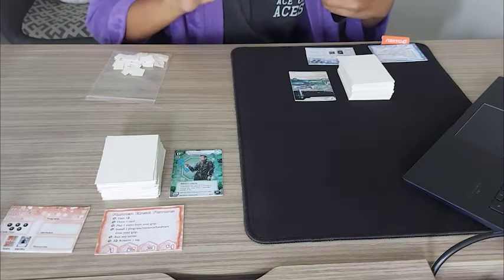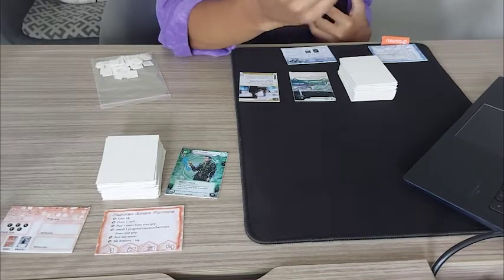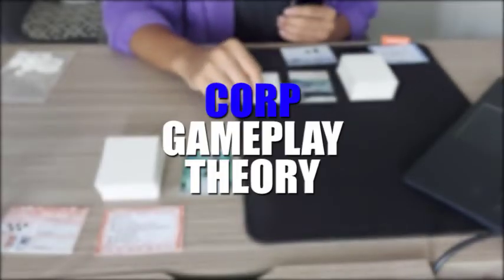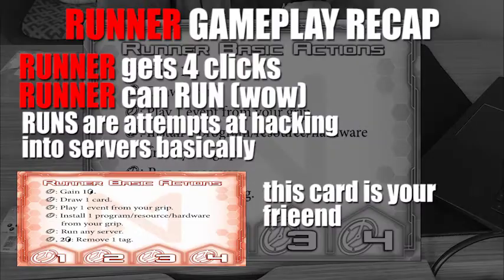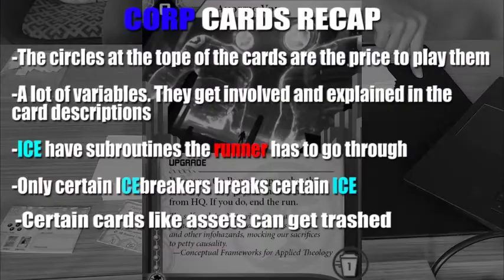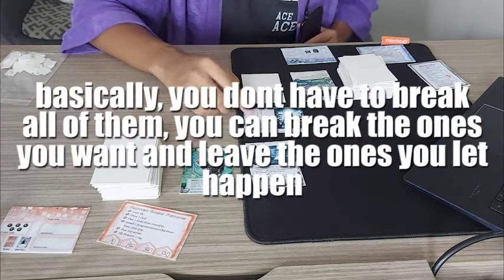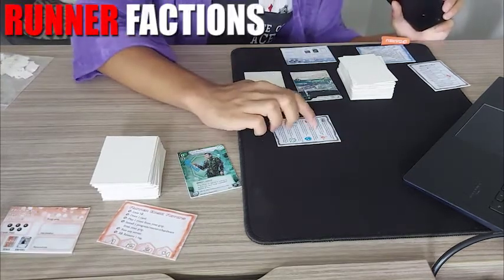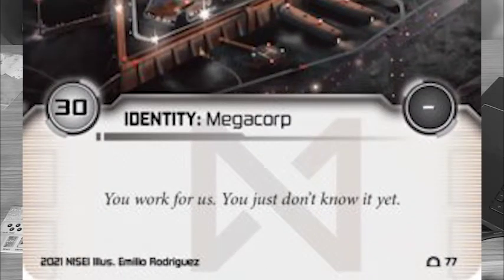Bored Board Game Guide: NETRUNNER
CHAPTERS:
0:00 INTRO
2:15 CONCEPT
3:04 SETUP
5:59 GAMEPLAY THEORY
7:53 CARD EXPLANATION
10:56 WHAT HAPPENS IN A RUN
12:34 FACTION/PLAYSTYLES
14:10 AESTHETIC APPEAL
16:52 OUTRO